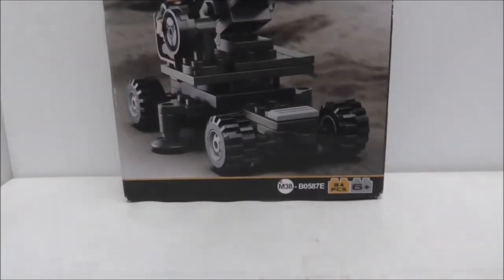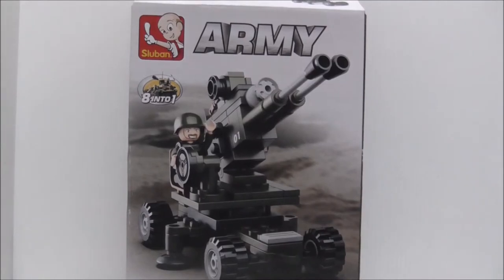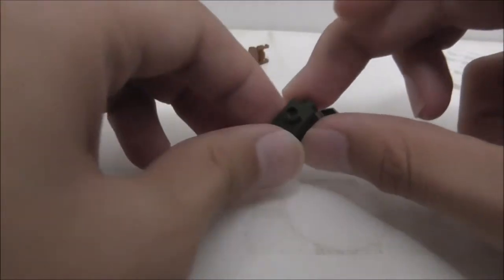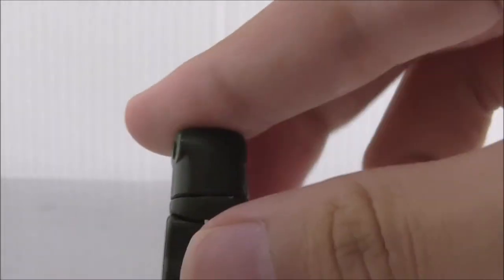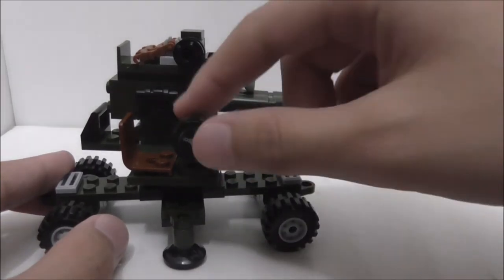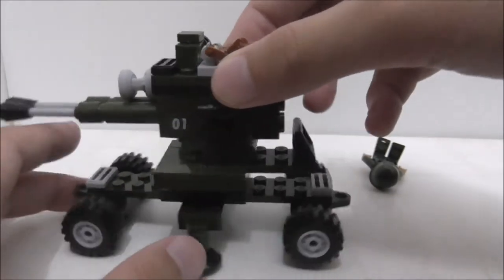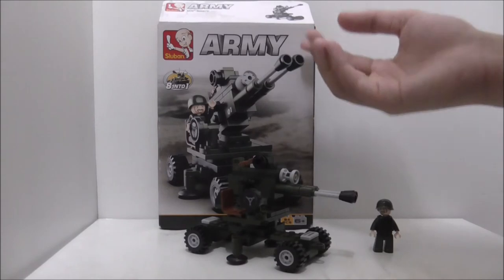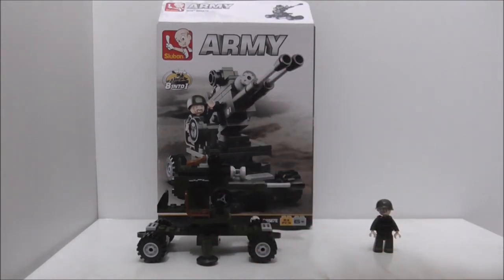Sluban Lego Bootleg Army Anti-Aircraft Artillery set B0587E review